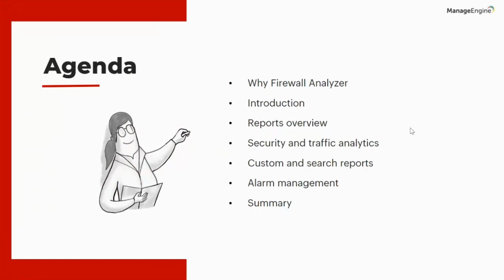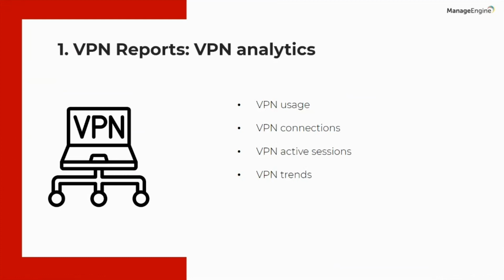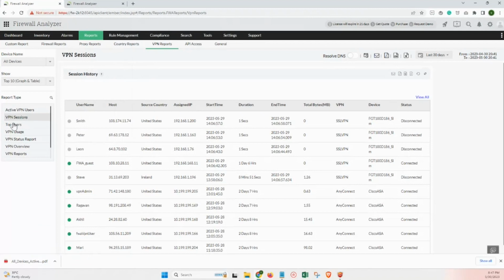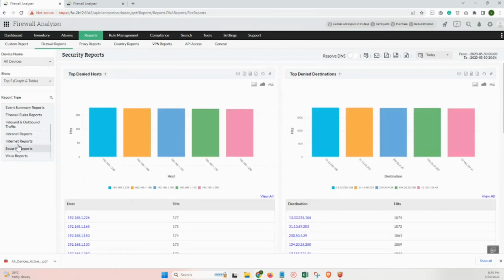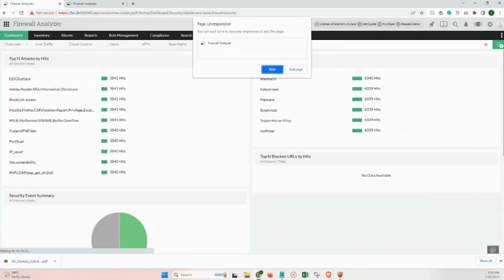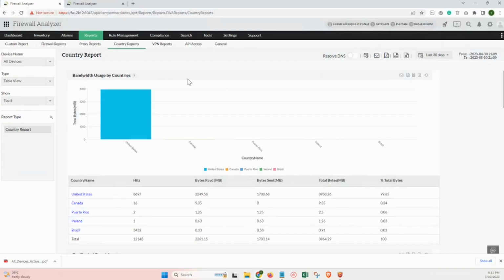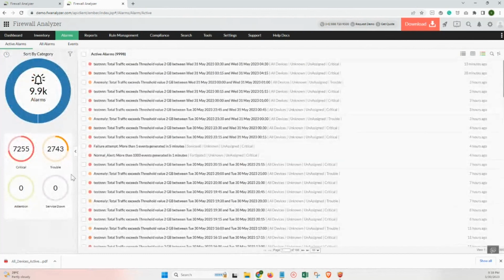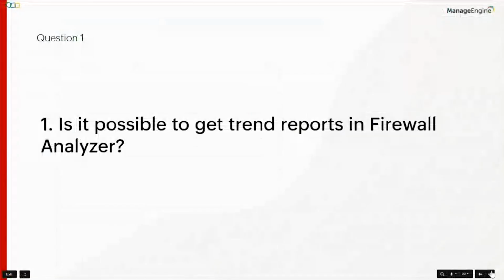Firewall Analyzer free training - Part 2 (Season #2) 2023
Extract the full potential of your Firewall

In this session, you will get an overview of Firewall Analyzer and you will learn how to monitor and analyzer VPN usage, perform Forensic log analysis, and many more.

2. Firewall rule management strategy